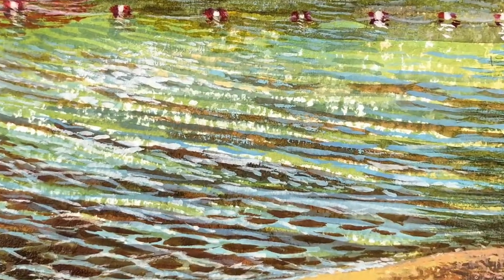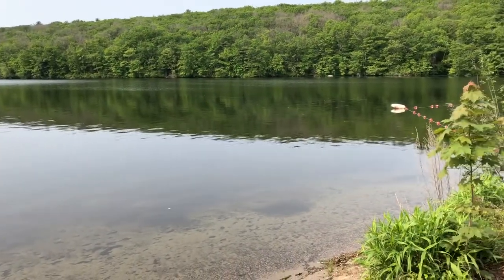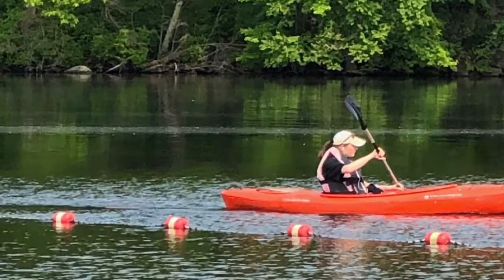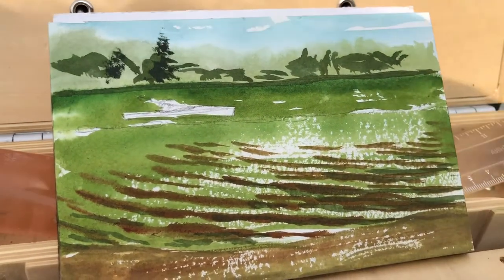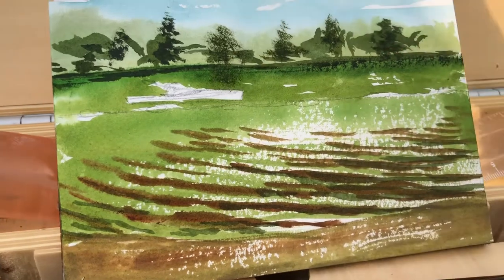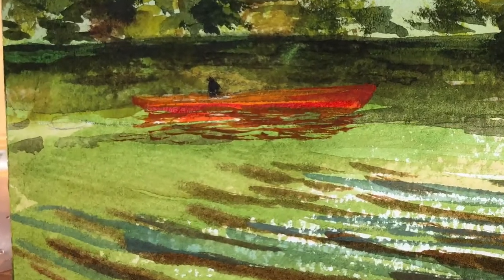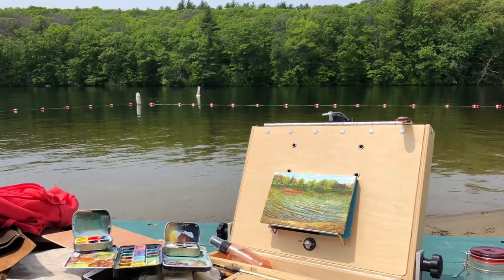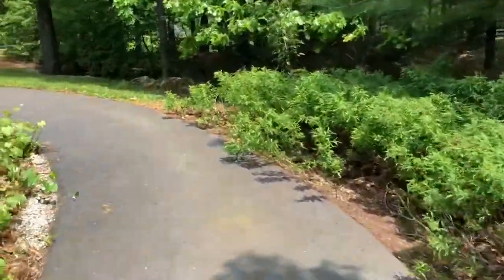Gouache Sketching at Sandy Beach in Hopkinton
Join me as I show you how I select a place to paint a sketch of Sandy Beach in Hopkinton, MA. Trying something new where I show you from start to finish, from my arrival at the place, selection of the site, and views of the painting in progress as well as my walk out of the park. If you also click on the bell button this will give you an alert whenever I post new videos. Thanks, and happy painting!